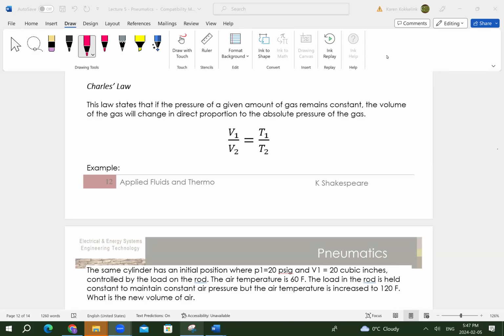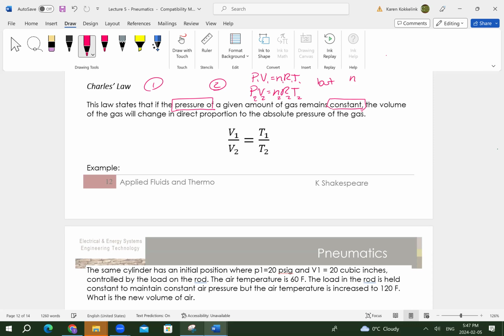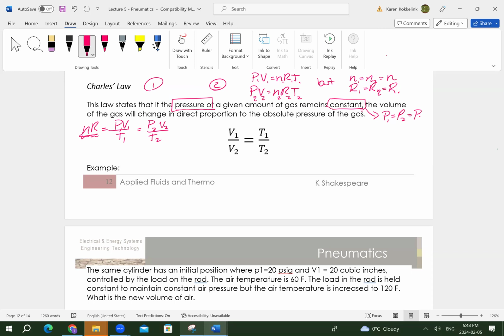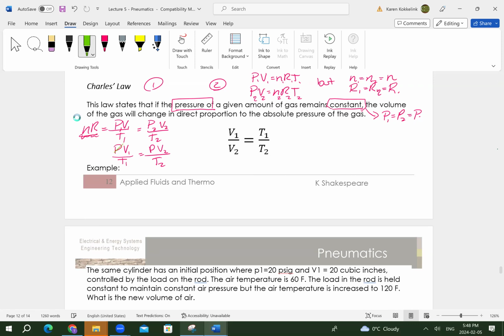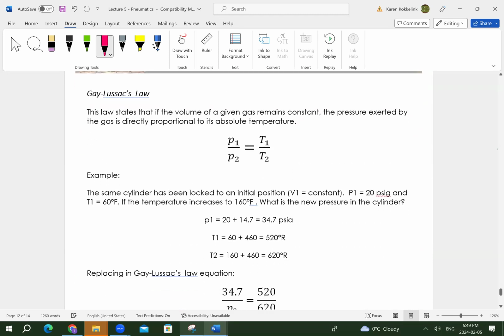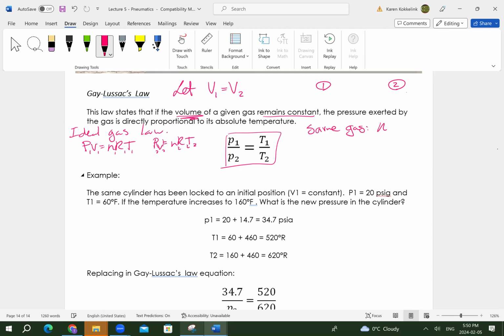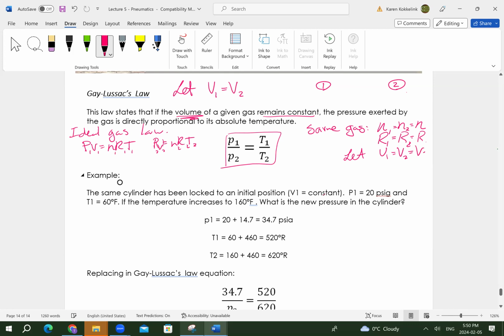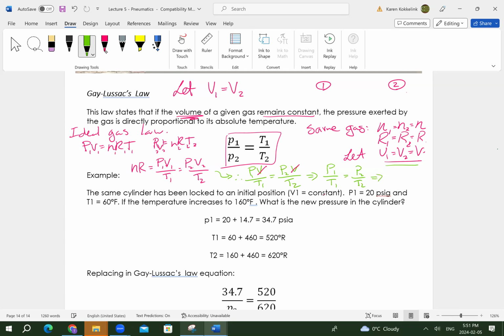Ideal Gas Law Broken into Seperate Laws of Charles, Boyle and Gay Lussac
This equation shows that there really is only one gas law, and the others (Boyle, Charles, Gay-Lussac) are just ratios from the same gas law when P, V or T are held constant.

The Ideal Gas Law is a fundamental equation in thermodynamics that describes the behavior of an ideal gas under various conditions. It is represented by the equation:
PV=nRT where
P is the pressure of the gas,
V is the volume of the gas,
n is the number of moles of the gas,
R is the ideal gas constant, and
T is the absolute temperature of the gas in kelvin.
This equation combines Boyle's law (which relates pressure and volume), Charles's law (which relates volume and temperature), and Avogadro's law (which relates the number of moles and volume) into a single expression that accounts for all these factors.

The Ideal Gas Law assumes that the gas particles are point masses with no volume and that they do not interact with each other (i.e., no intermolecular forces). While real gases deviate from ideal behavior under certain conditions, the Ideal Gas Law is accurate for many practical applications under moderate conditions of temperature and pressure.

It's important to note that the units used for pressure, volume, and temperature must be consistent with each other, and the ideal gas constant
R depends on the units used. Commonly, pressure is expressed in pascals (Pa), volume in cubic meters (m³), temperature in kelvin (K), and the ideal gas constant
R is often given in joules per mole-kelvin (J/(mol·K)).